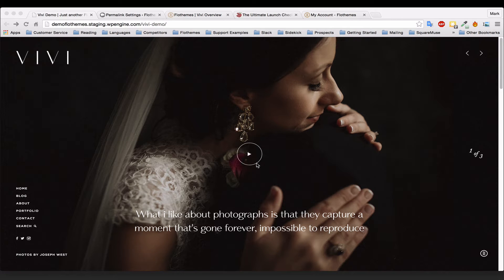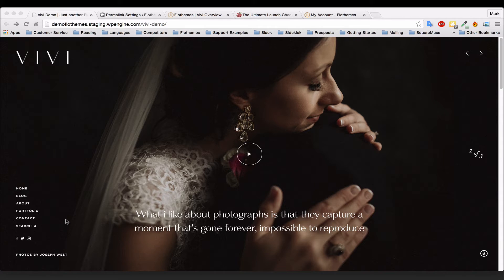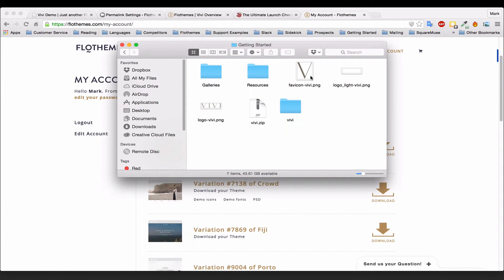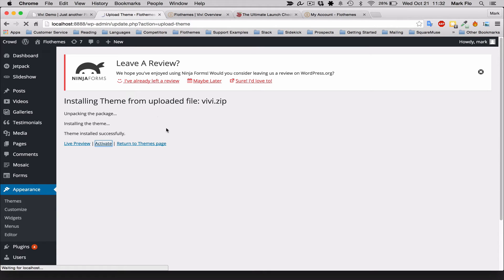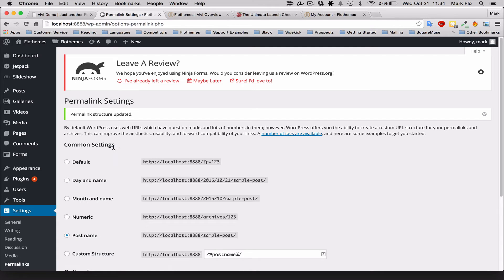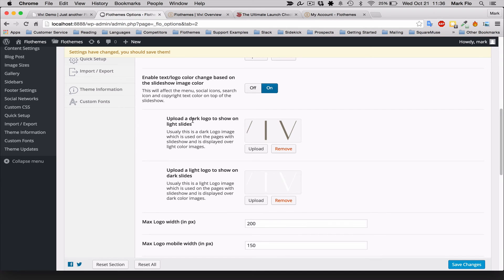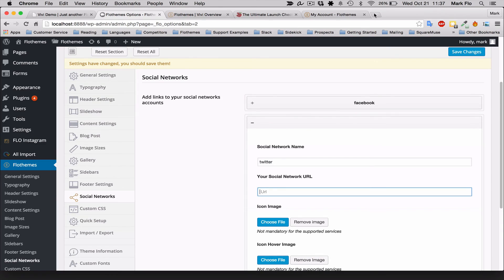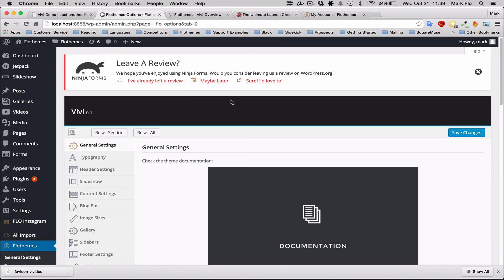Getting Started with Vivi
How to get started with Vivi and preparing for your website.